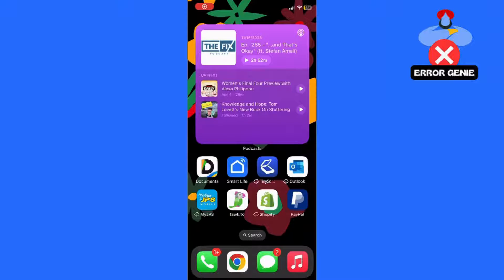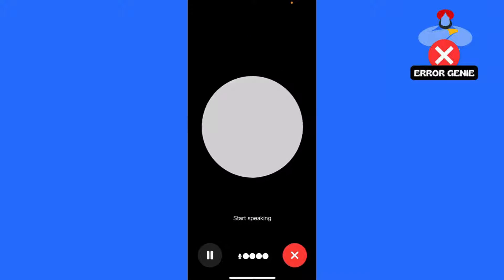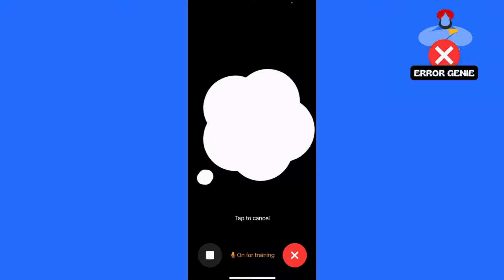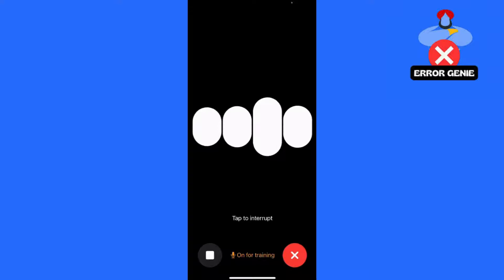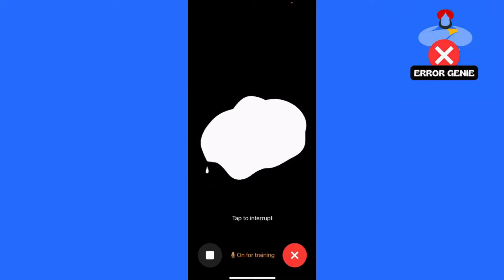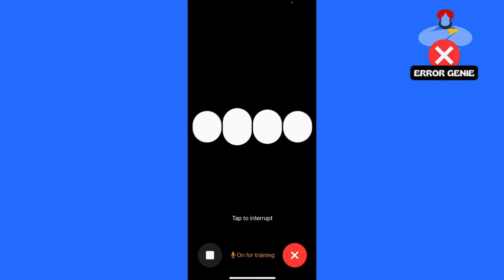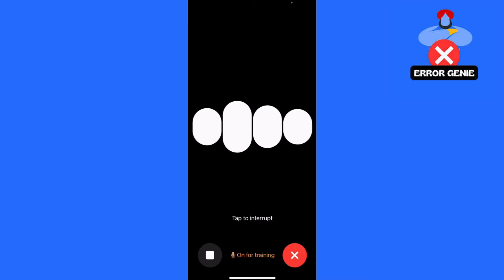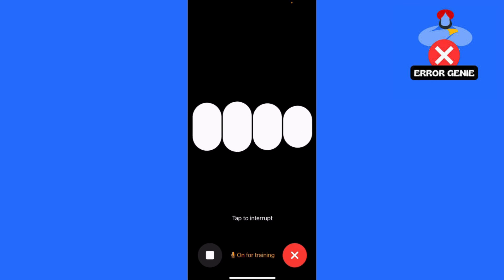How To Enable ChATGPT-4o Voice On iPhone Android - How To Turn On ChATGPT-4o Voice Chat On Mobile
How To Enable ChATGPT-4o Voice On iPhone Android - How To Turn On ChATGPT-4o Voice Chat On Mobile. Hey everyone, welcome back to the channel! Today, I'm excited to show you how to enable the voice option for ChatGPT-4o on both iPhone and Android devices. It's quick and easy, so let's dive right in!

For Android:
Start by opening the ChatGPT app on your Android device.
Login to Your Account

Make sure you’re logged into your ChatGPT account.

Tap on your profile icon (located at the top right corner of your screen to access the settings.

Look for a "Voice" or "Speech" option in the settings and toggle it on.

Now, tap on the voice icon located in the bottom right corner next to the text box. Follow any setup instructions that appear.

For iPhone:
Launch the ChatGPT app on your iPhone.

Tap on your profile icon to open the settings menu.

Find the "Voice" or "Speech" option and switch it on.

Tap on the voice icon in the bottom right corner next to the text box. Complete any setup steps that appear.

Troubleshooting Tips:

Update the App: If these steps don’t match what you’re seeing, make sure your ChatGPT app is updated to the latest version.

Check Permissions: Ensure that the app has the necessary permissions to use your device’s microphone.

That's it! You've now enabled the voice option for ChatGPT-4 on your iPhone or Android device. This feature makes it even easier to interact with ChatGPT using your voice.